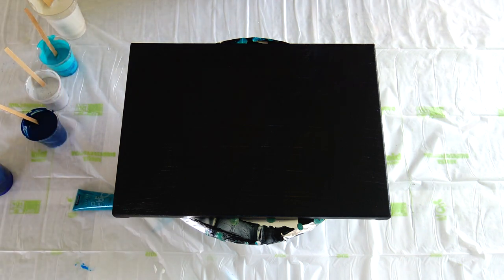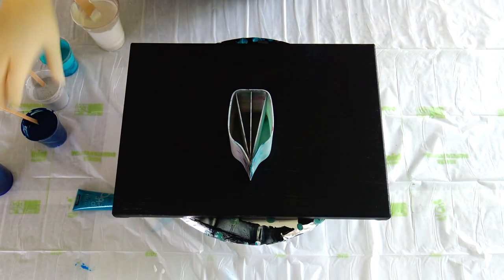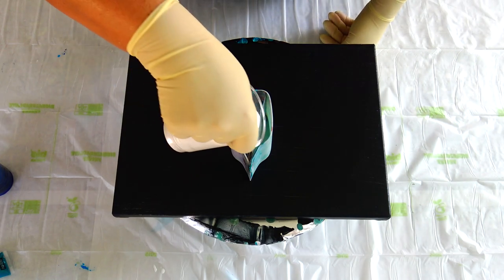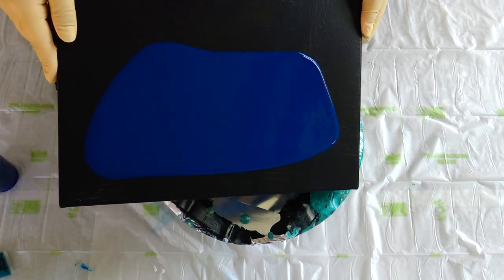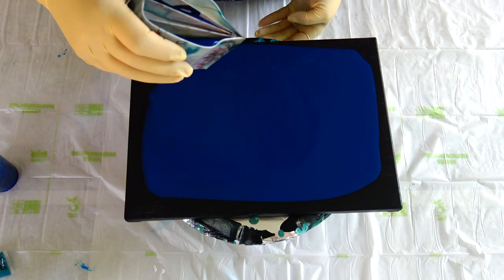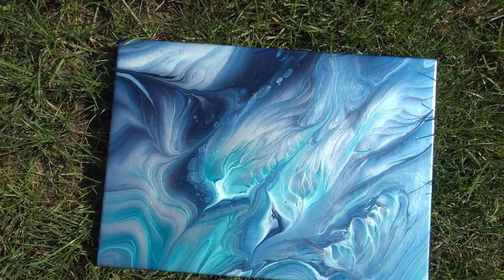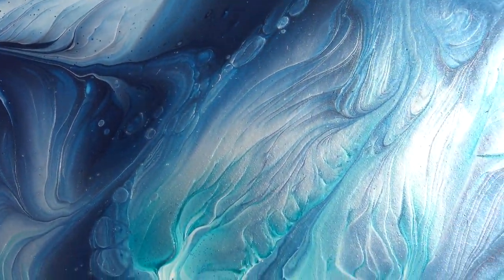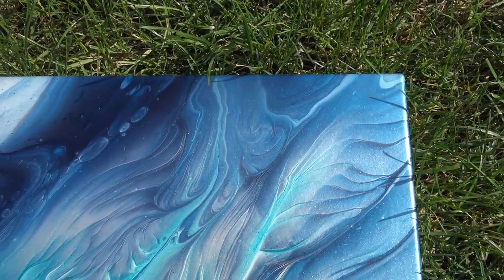(987) Fluid Art Painting with BLUE and SILVER ~ Split cup Acrylic Pouring ~ Wrecked Straight Pour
Wrecked Straight Pour

In today's video I will paint Fluid Art painting with a Split Cup using few shades of Blue and Silver.